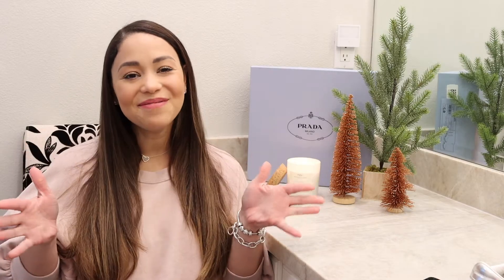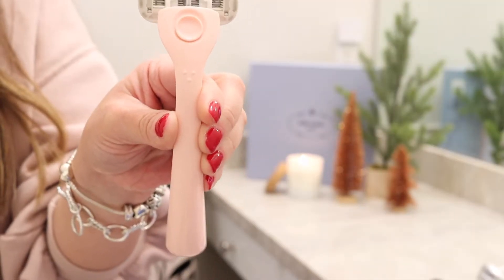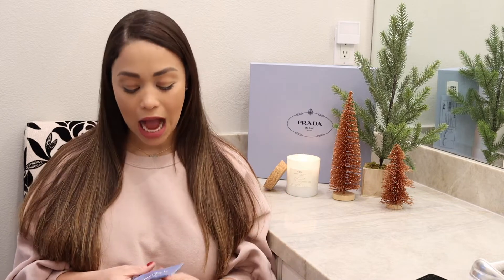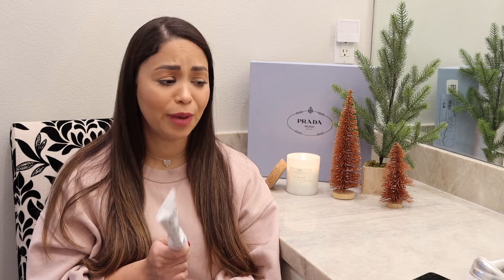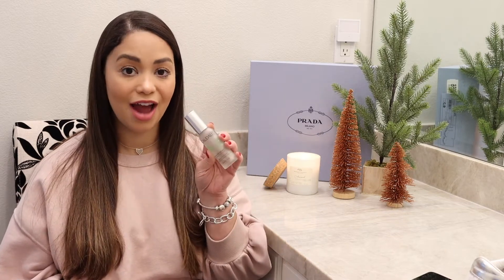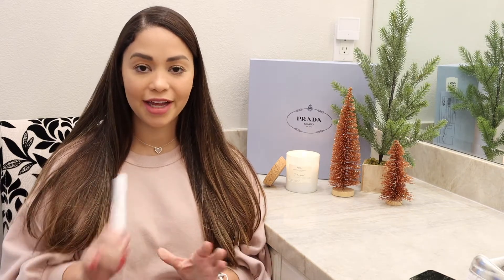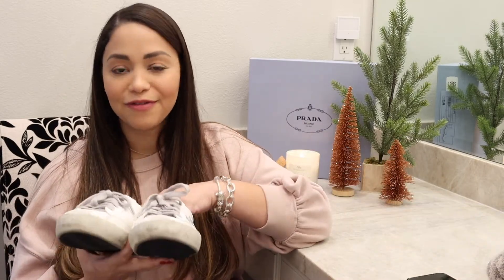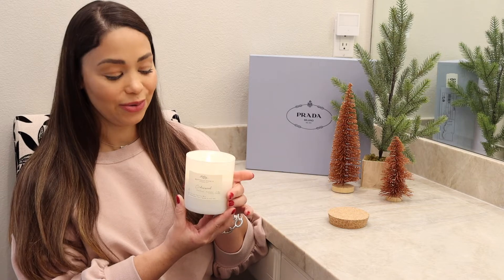HOLIDAY GIFT GUIDE FOR HER 2020 | SELF CARE, AND BEAUTY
Been wanting to make this video with all my favorite pics for Christmas Gifts for a while now.

Thankfully I got the time to make a little video for you guys. Sorry for the lack of decor since we just moved and have absolutely nothing for decor or Christmas decor yet…. Will try to decorate this week, hopefully lol.

Hope you guys liked the items that I picked this year!

Purity Face Cleanser
IT Cosmetics Setting Spray
My Billie Razor
Facial Cleaning Brush
Facial Steamer
My Skin Gym Micro-needling
Summer Fridays Mask
Necessaire Body Wash
Necessaire Body Exfoliator
Necessaire Body Lotion
Necessaire Hand Cream
Claudalie Face Spray
Color WOW Hair Spray
T3 Flatiron
Ouai Finishing Creme
YSL Libre Perfume
Versace Bright Crystal Perfume
Poopouri Toilet Spray
Dior Lash Primer
Golden Goose Inspired Shoes
Marc Fisher Boots
Quay Sunglasses
Quay Mirrored Sunglasses
Barefoot Dreams Blanket
Target Robe
Merveille Scents Candle
Pandora Bracelet

Cristina Taveras
1 League #63682

Canon 90D
Ring Light